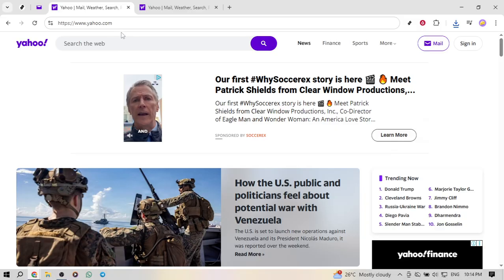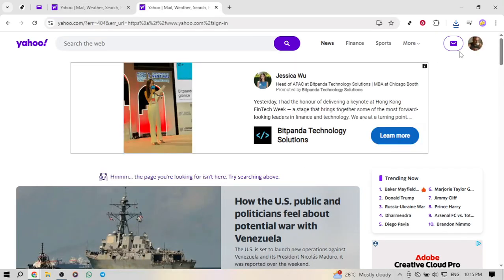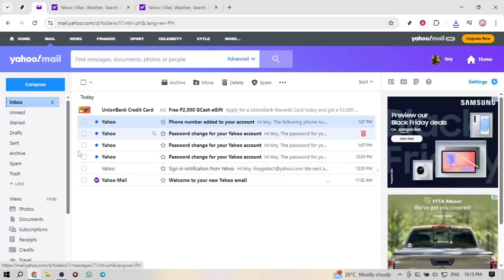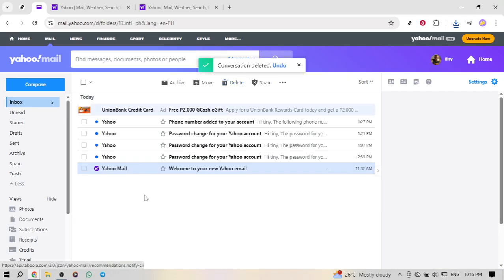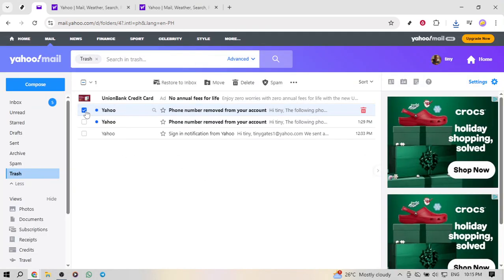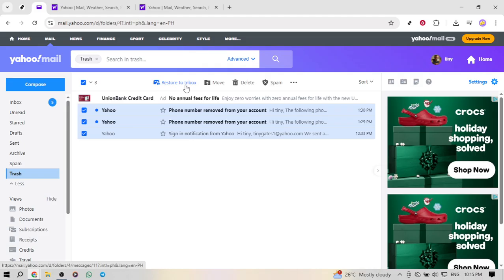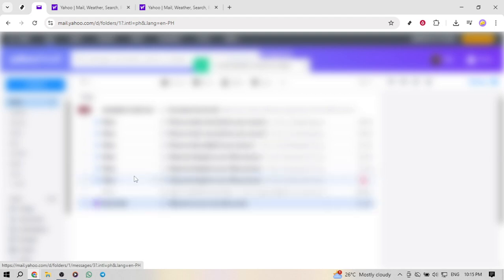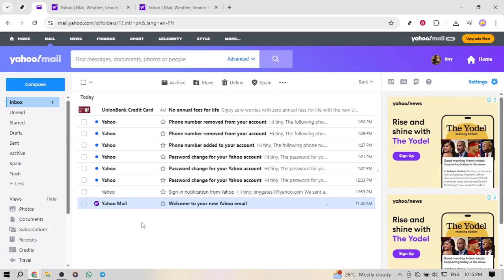How to Restore Deleted Emails in Yahoo Mail 2026 (QUICK GUIDE)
how to restore deleted emails in Yahoo Mail step by step. This tutorial shows you how to recover messages that were accidentally deleted or moved to the Trash folder — whether you’re using the Yahoo Mail desktop site or the mobile app.

You’ll see how to retrieve emails from the Trash folder, how long deleted messages are kept before permanent deletion, and how to request a Yahoo Mail restore for emails that were deleted within the last 7 days.

What you’ll learn:

How to restore deleted emails from Trash in Yahoo Mail
How to recover permanently deleted emails (via restore request)
How long Yahoo keeps deleted emails
Tips to prevent losing important messages in the future

Perfect for anyone who accidentally deleted important emails and wants to get them back safely.